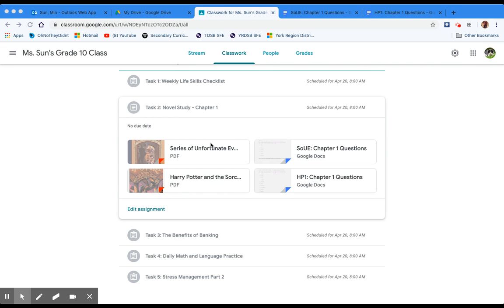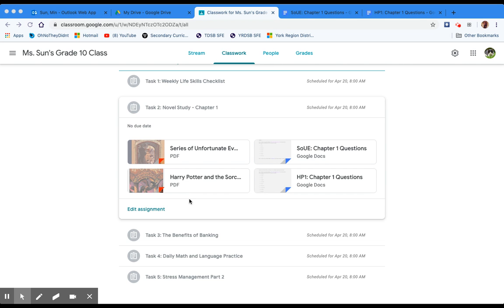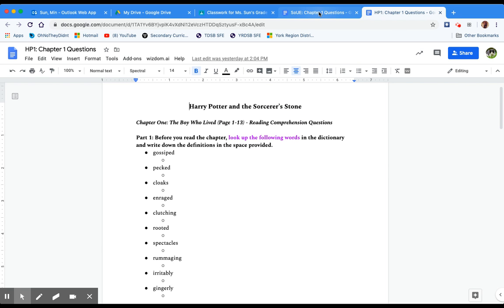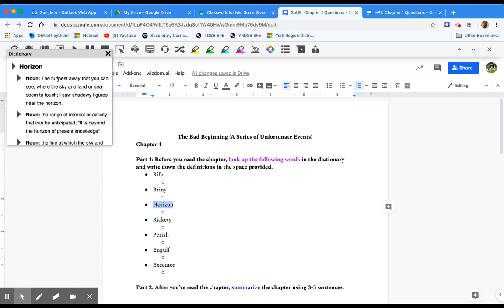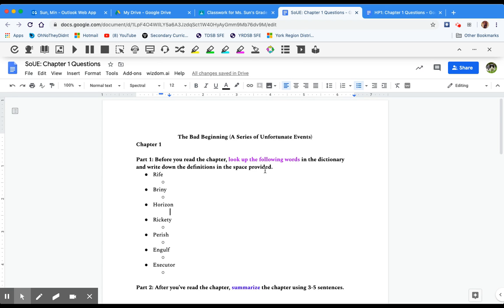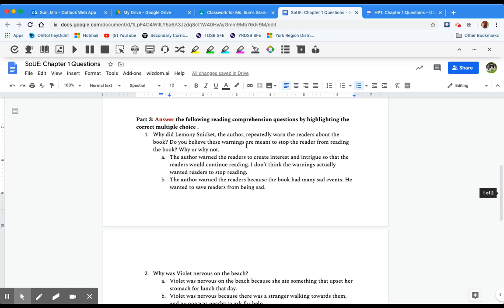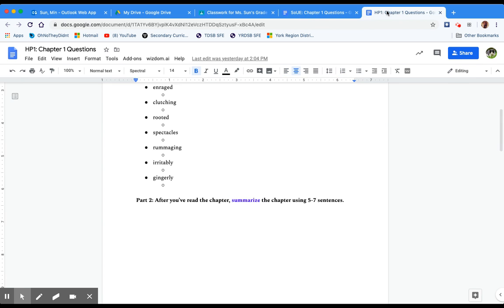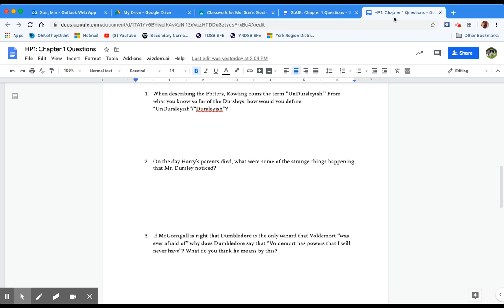Novel Study Chapter 1 Demo